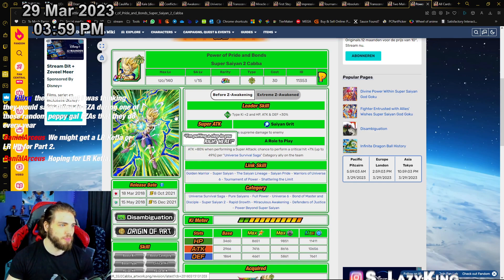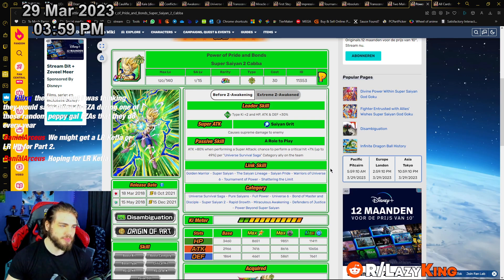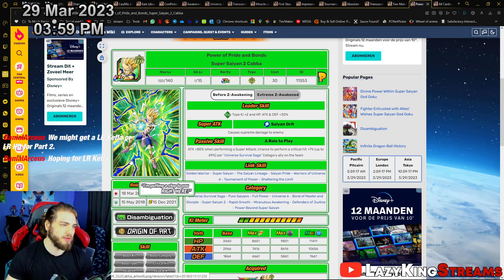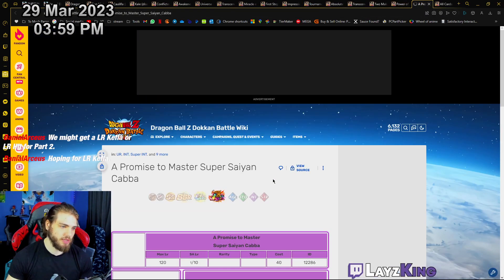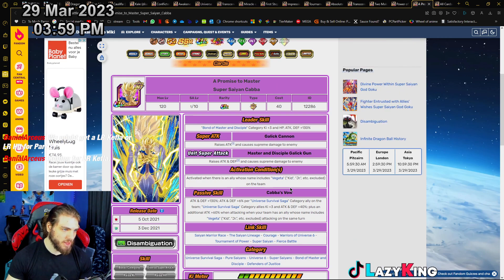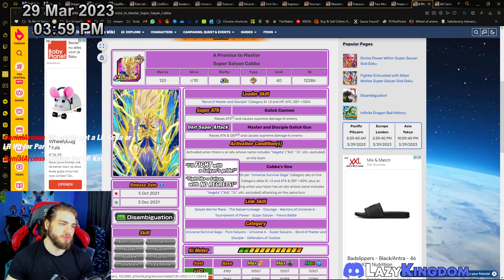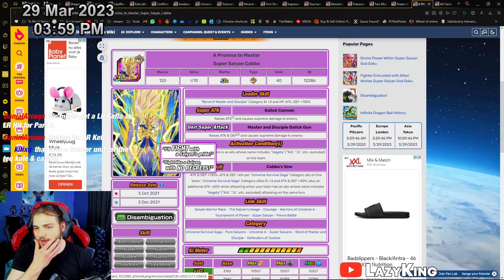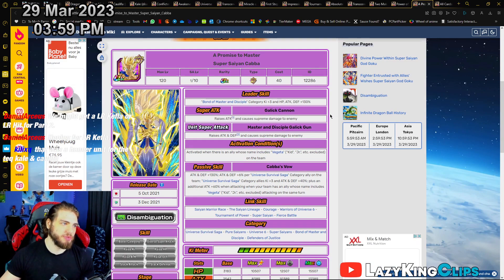Let's give my man cabba some shine